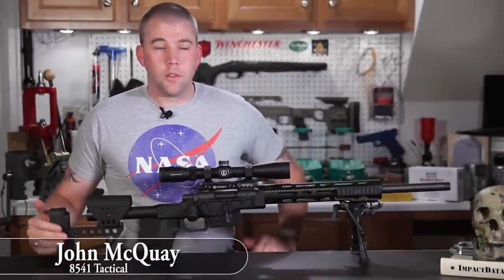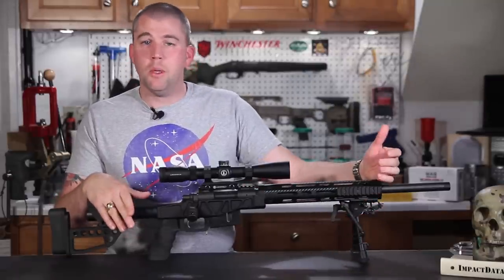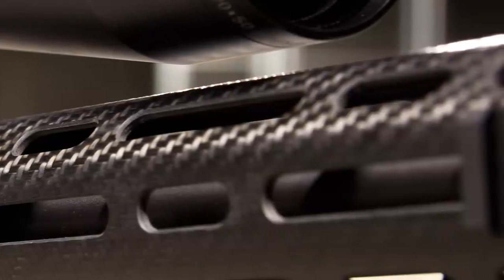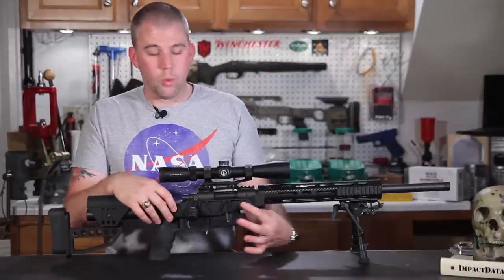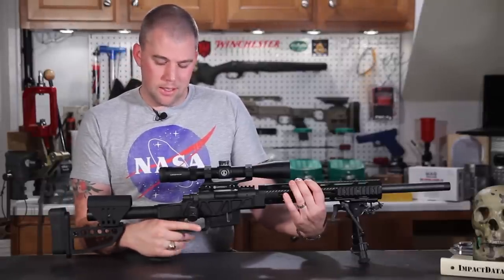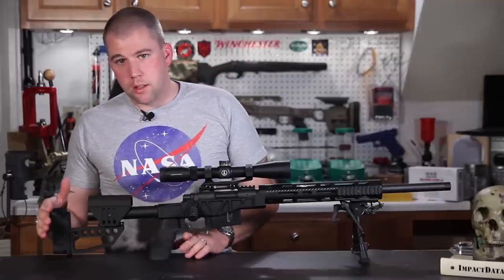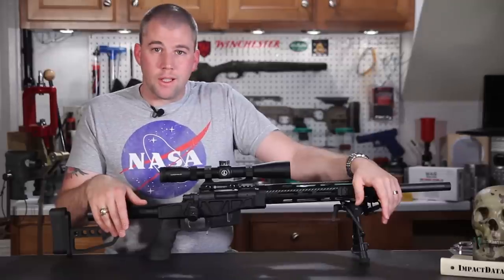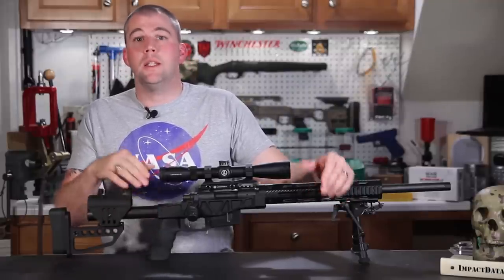XLR Carbon Chassis Review (Remington 700, Savage)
Weight: 3 lb. 12 oz. (12" hand guard and no rails) $900

The Carbon Chassis is not on the website at this time.